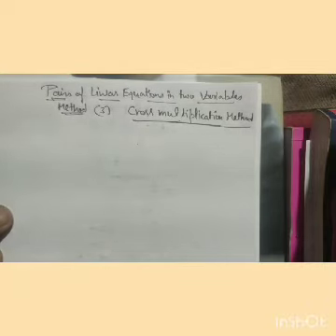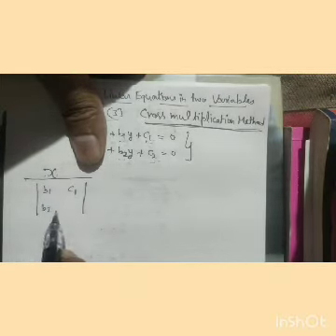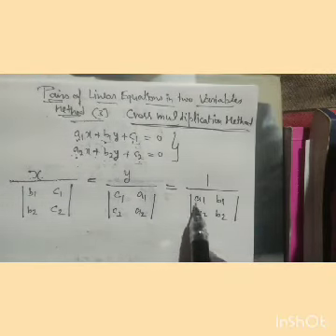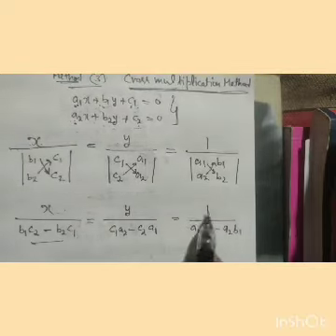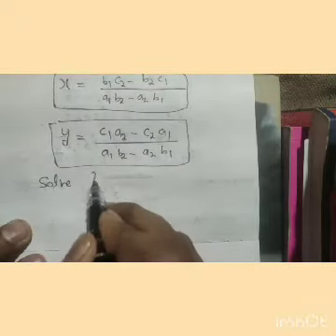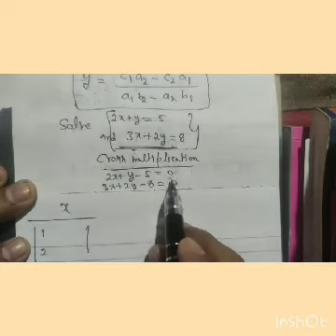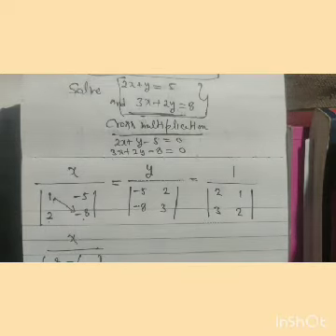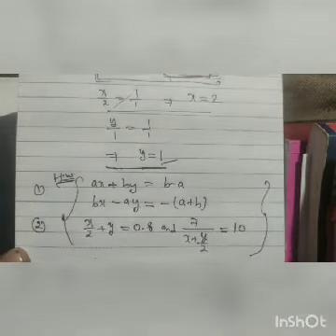Class X Maths 30 03 2020 by Mr Rakesh Tiwari